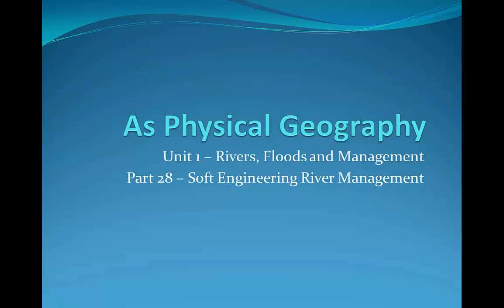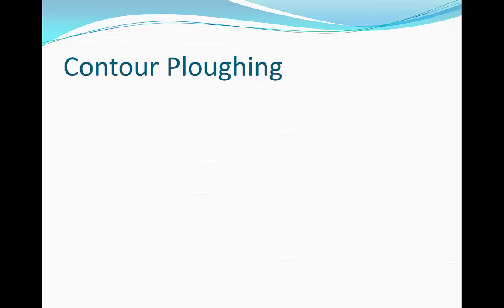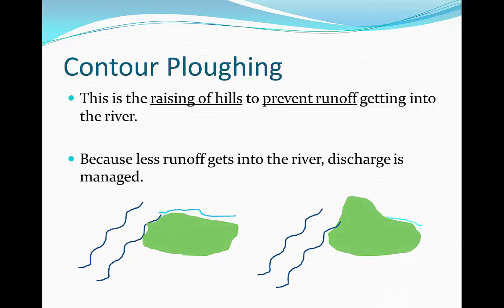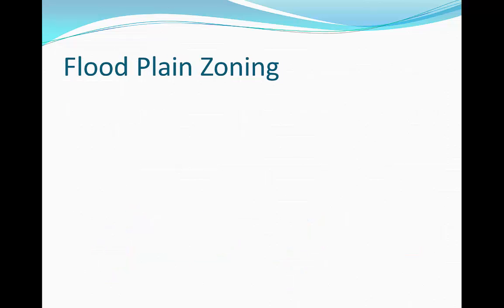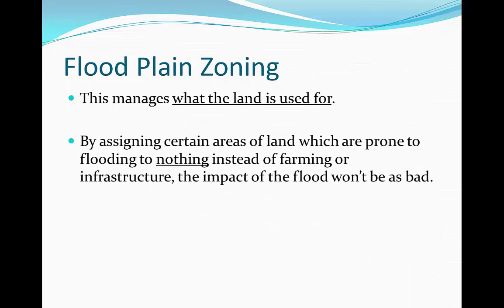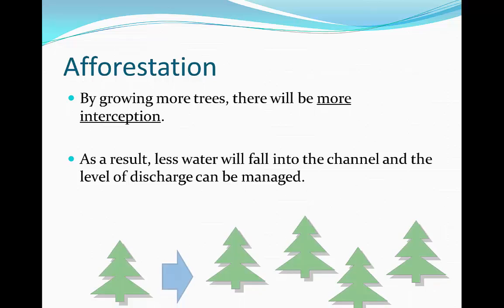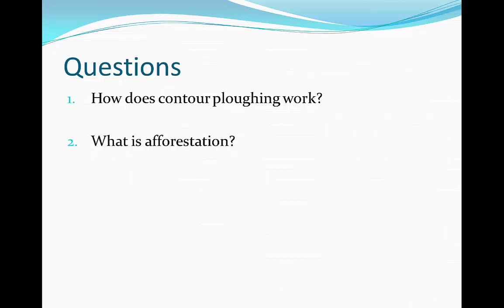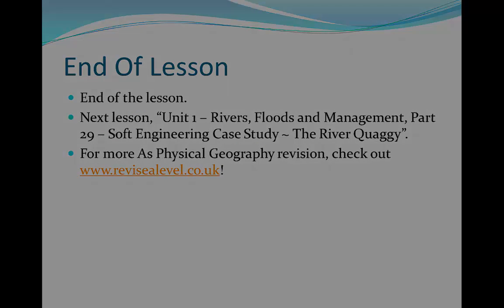A Level Physical Geography - Soft Engineering River Management